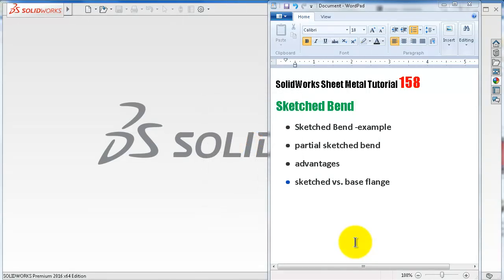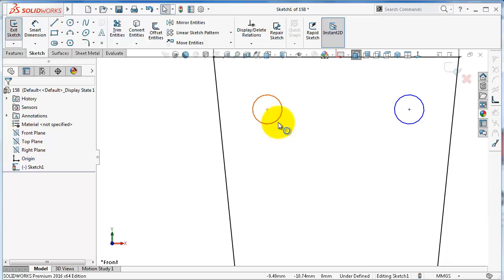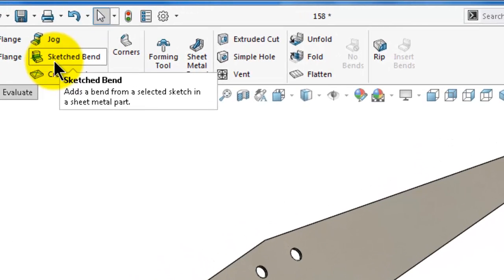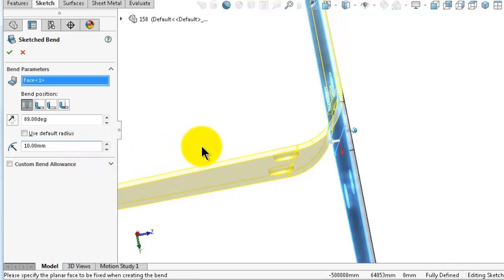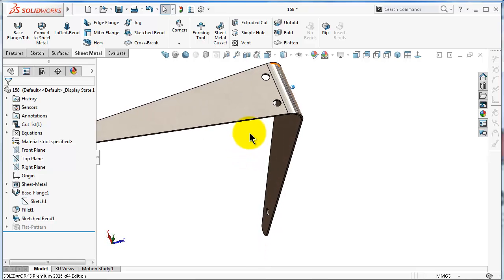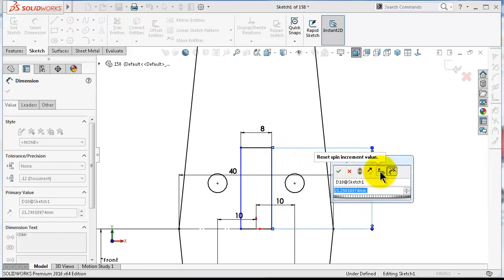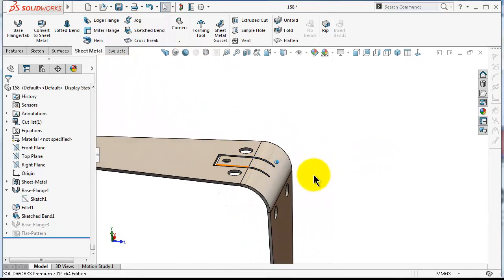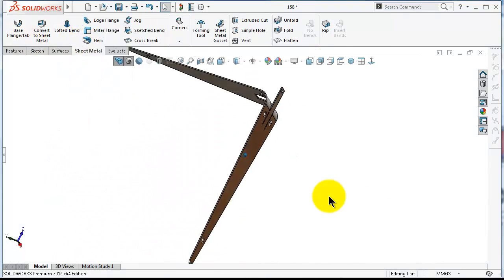158 SolidWorks Sheet Metal Tutorial: SKETCHED BEND, hanger ex., s.bend vs base flange , partial bend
158 SolidWorks Sheet Metal Tutorial: SKETCHED BEND,  hanger example, advantages of sketched bend, sketched bend vs. base flange, partial line bend

This Channel contains topics about:

- SolidWorks Sketch
- SolidWorks Surface
- SolidWorks Motion
- SolidWorks Weldments
- SolidWorks Mold Design
- SolidWorks Simulation
And MORE